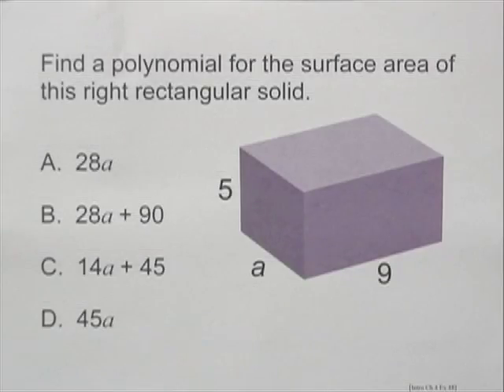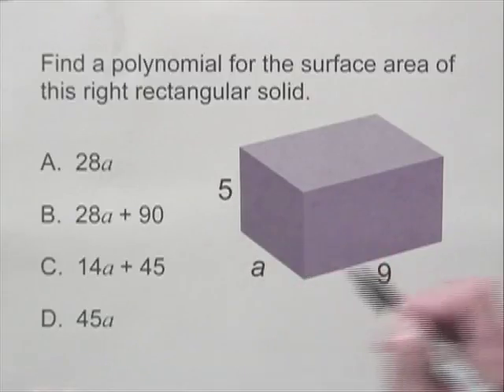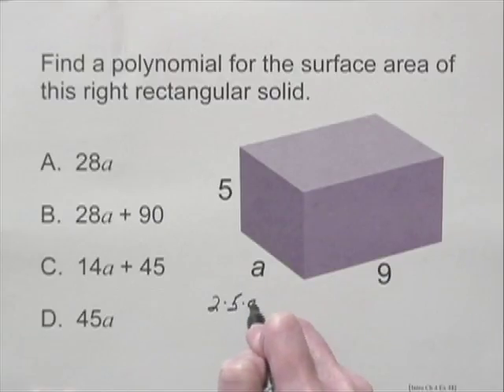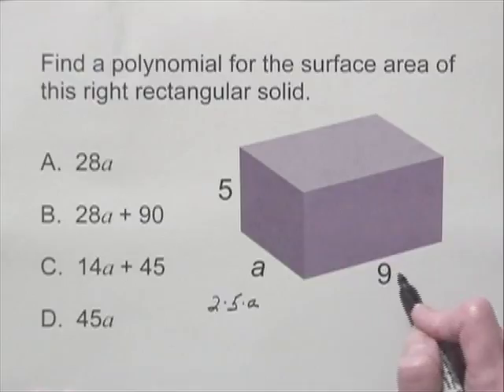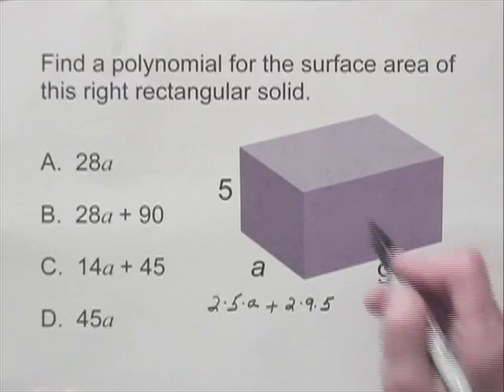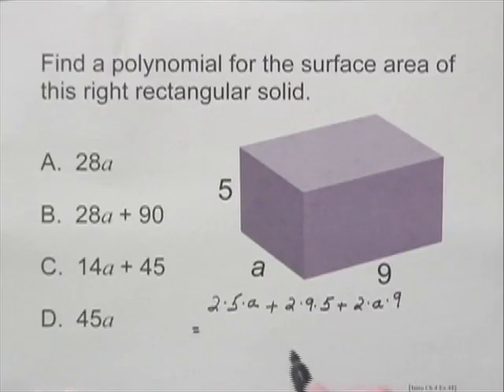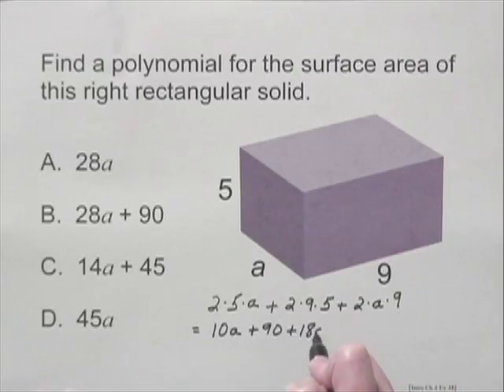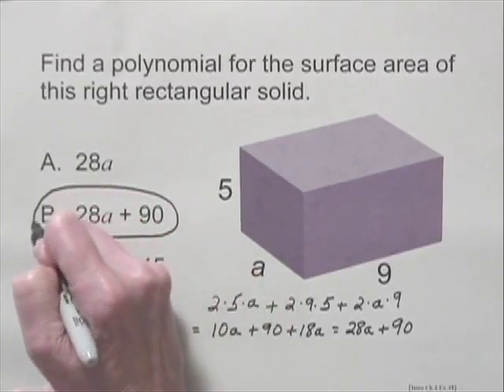Bittinger Developmental Mathematics 9e Chapter Test Prep Ch. 10 Ex. 48